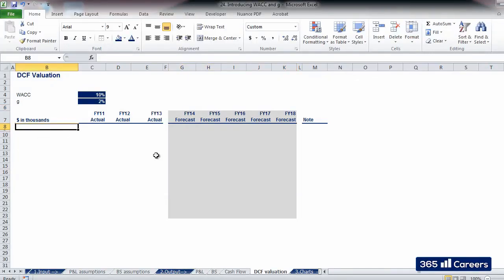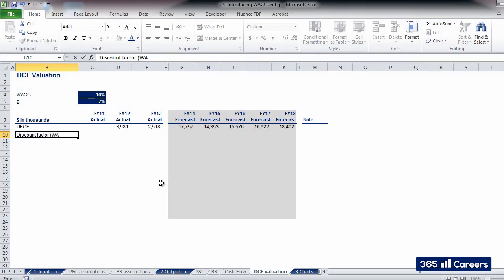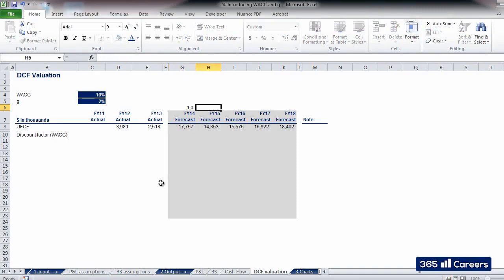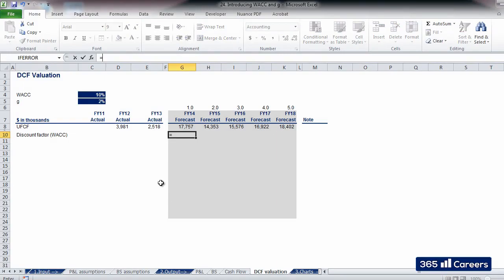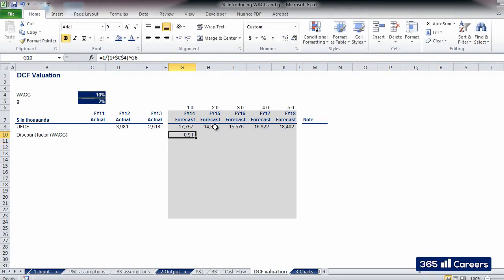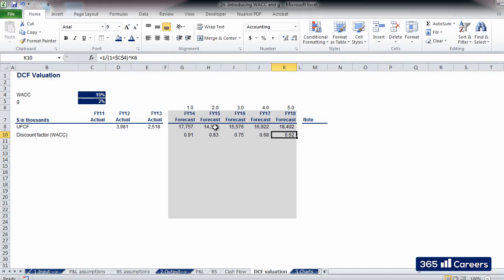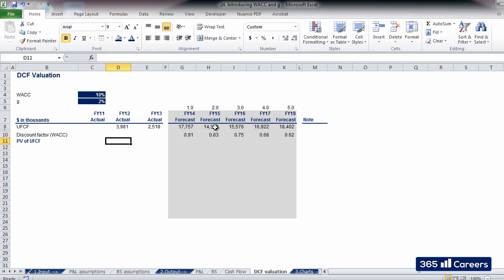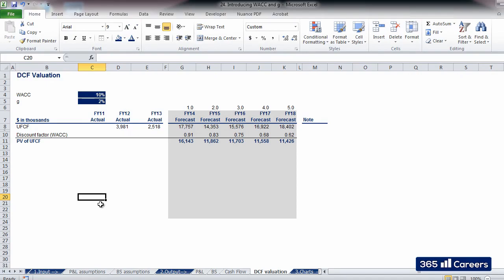Discounting Unlevered Free Cash Flows in order to obtain their Present Value